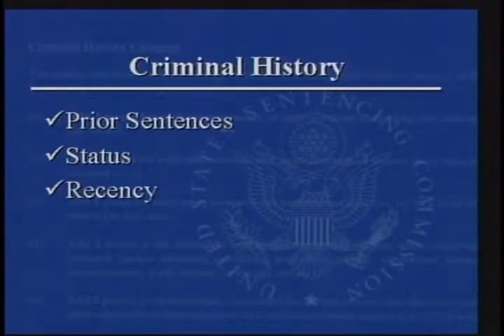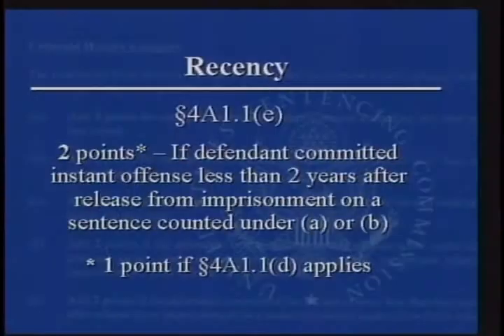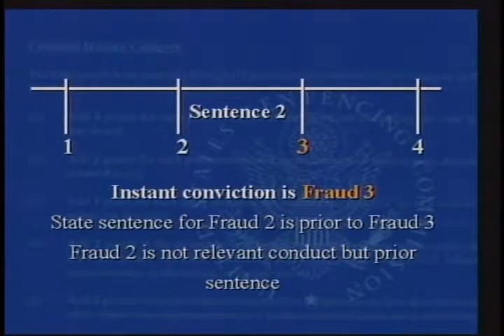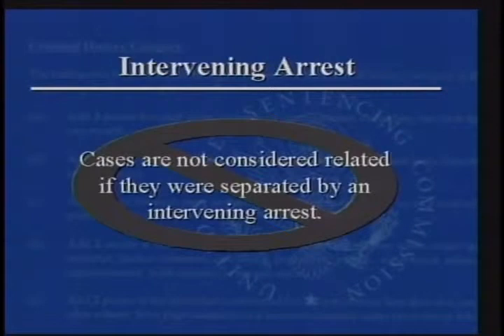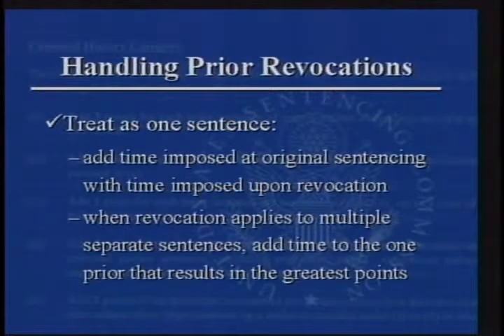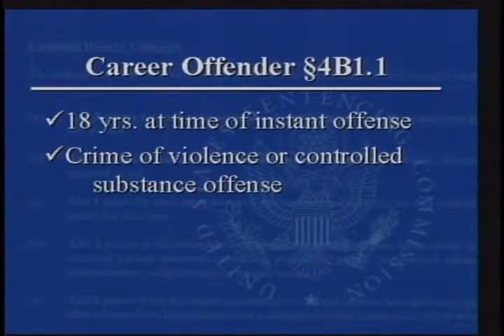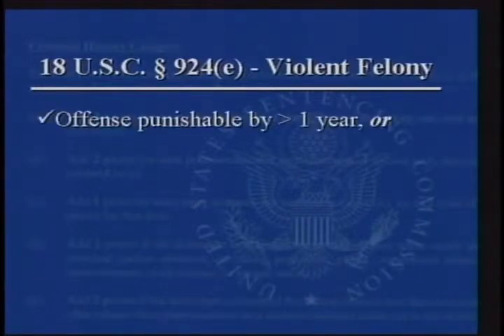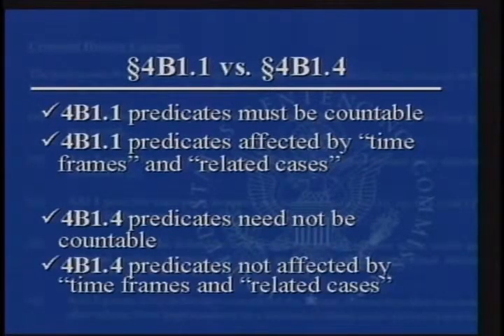Sentencing and Guidelines: Criminal History Issues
Federal Judicial Center. Sentencing and Guidelines: Criminal History Issues. July 26, 2001. This program examines the application of the criminal history guidelines, with attention to the interplay between criminal history and relevant conduct. Members of the U.S. Sentencing Commission's training staff and other sentencing experts discuss issues involving career offenders and armed career criminals, and departures based on the offender's criminal history.